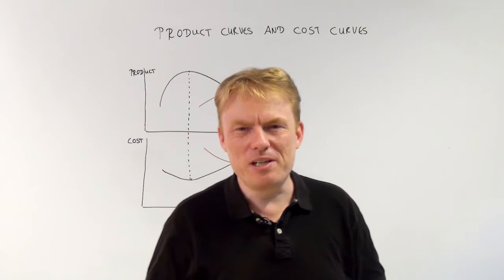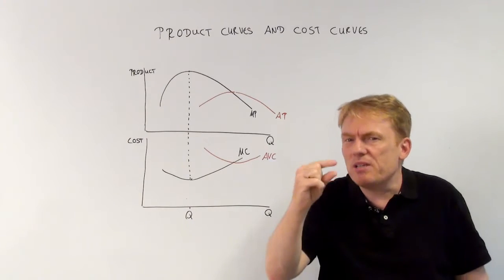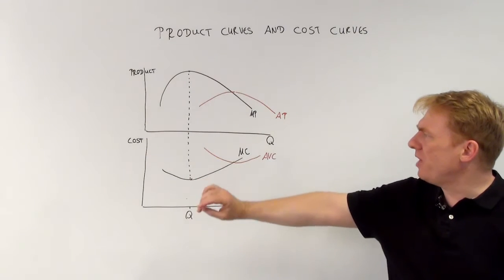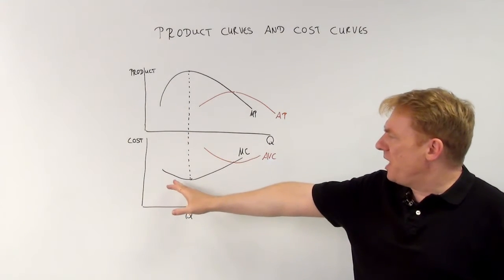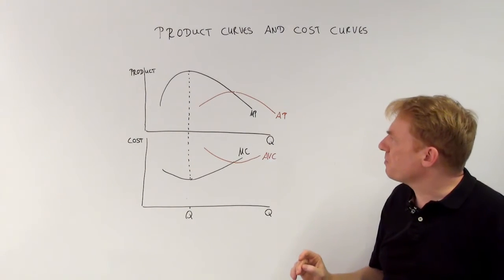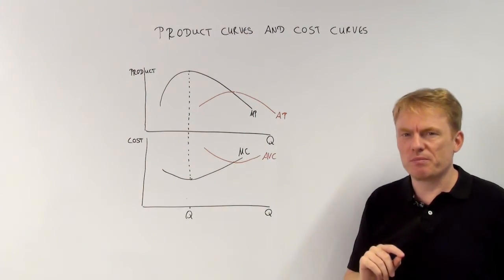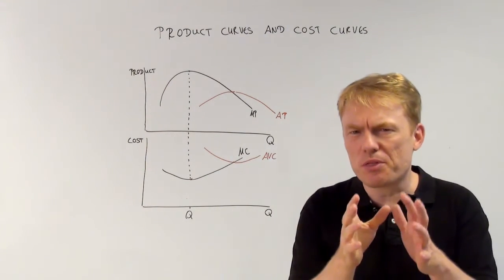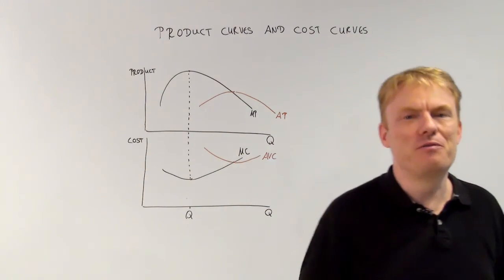product curves and cost curves - cfa-course.com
We are talking about product curves and cost curves and the combination between the two.